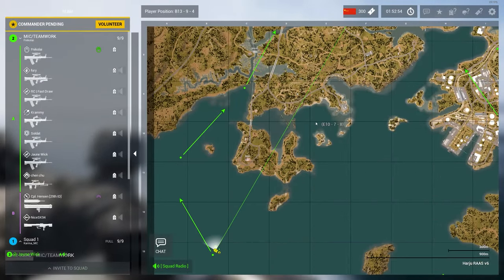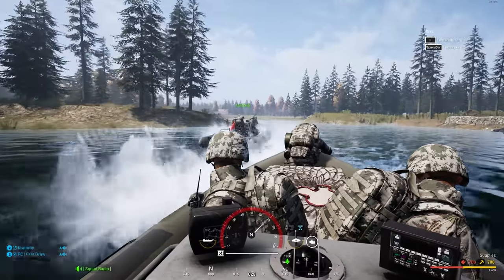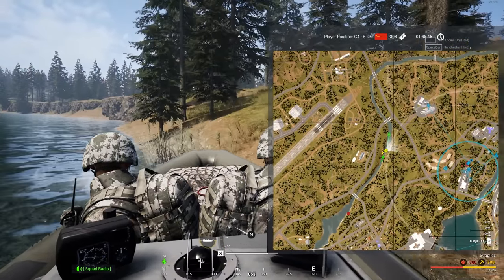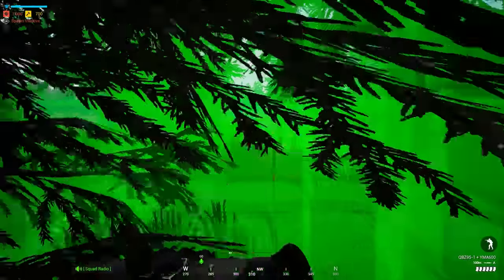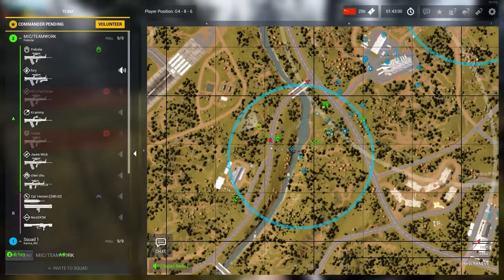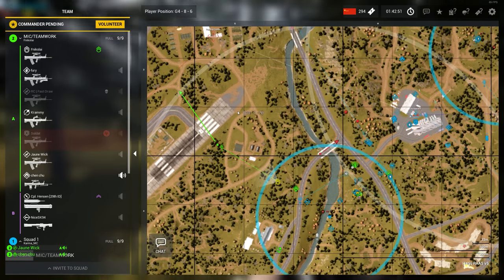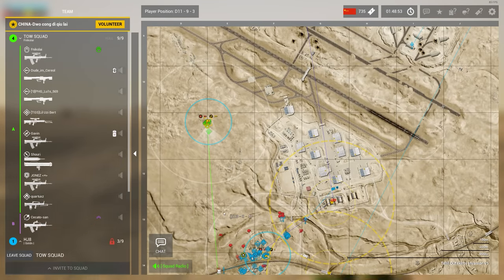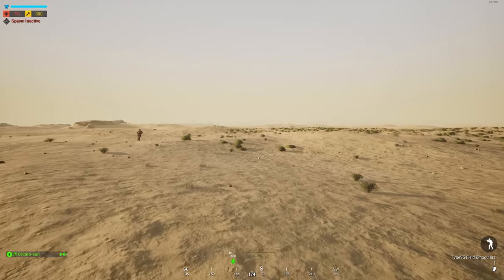THE MOST IMMERSIVE BOAT ASSAULT I EVER DONE - Squad Gameplay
Picture: Santeeee